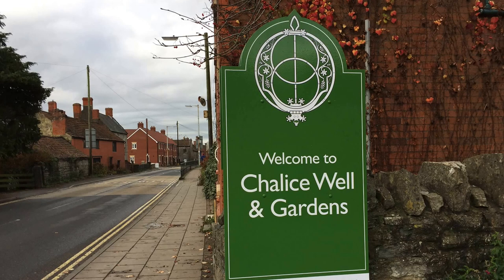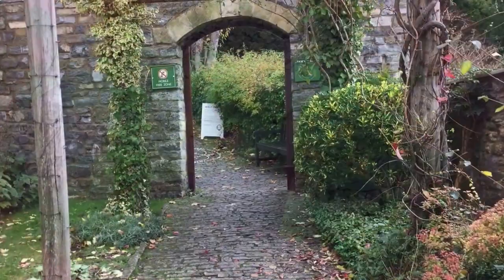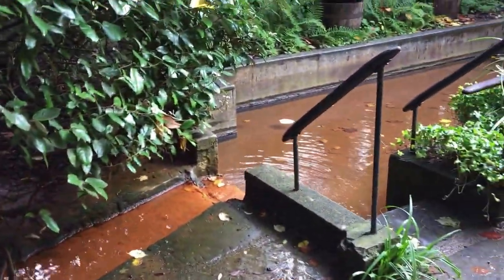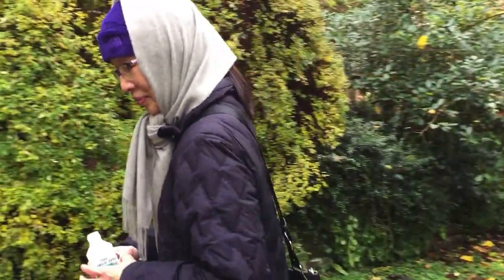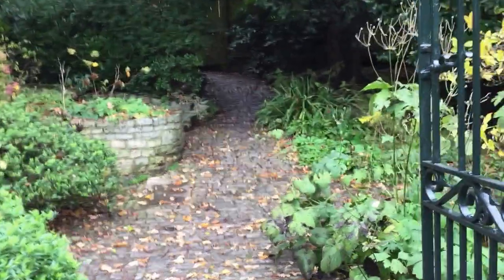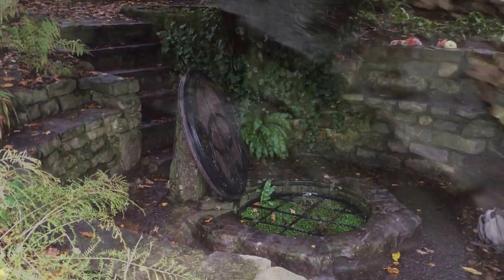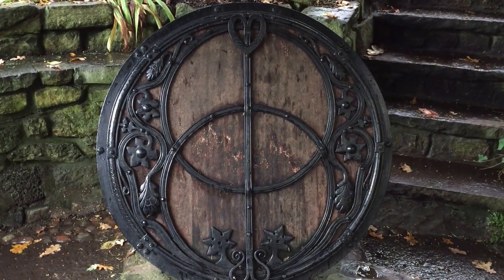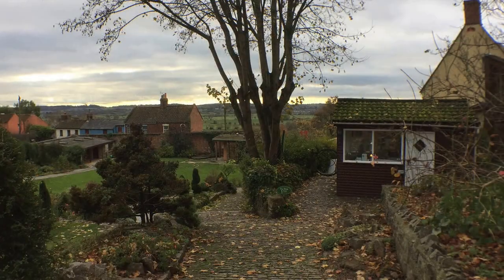The Chalice Well Glastonbury, UK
The Chalice Well is in Glastonbury, United Kingdom and its gardens are at the foot of the Glastonbury Tor. Around the well is a “living sanctuary” of gardens. They are meant for people to use for quiet contemplation, and as their brochure states, “to soothe the soul and revive the spirits.” The well is over 2,000 years old and has never stopped flowing even during a drought. It is said the water that flows here has healing powers.